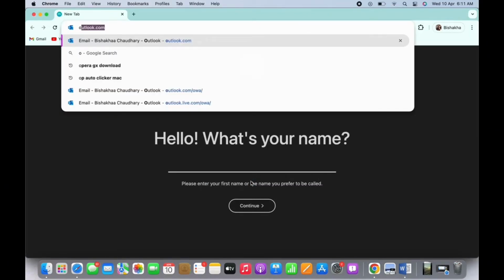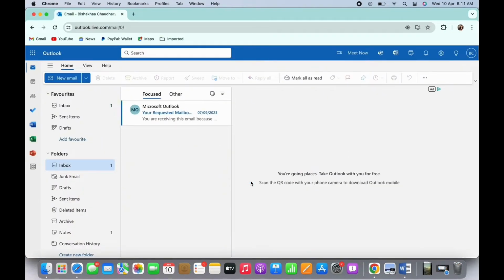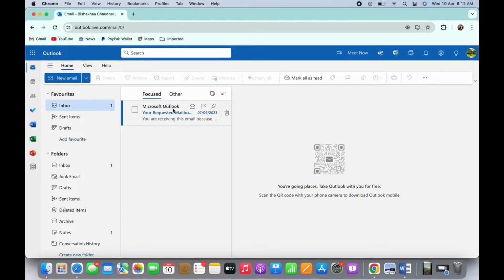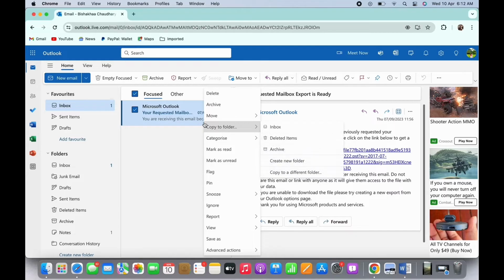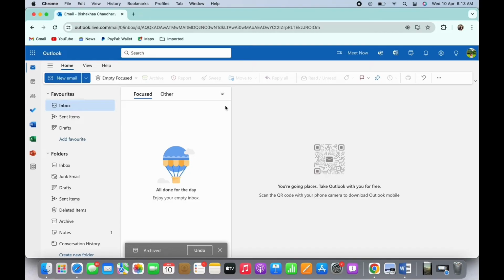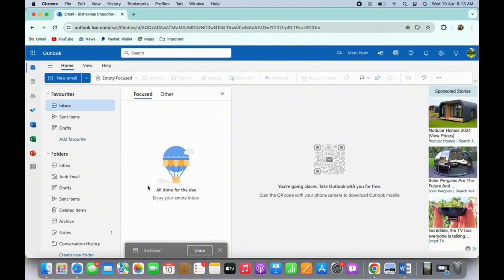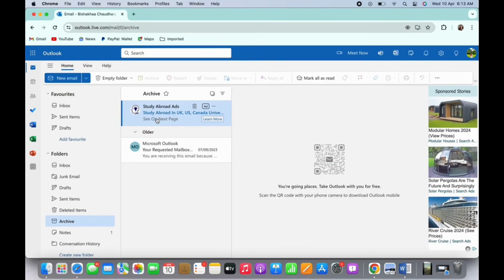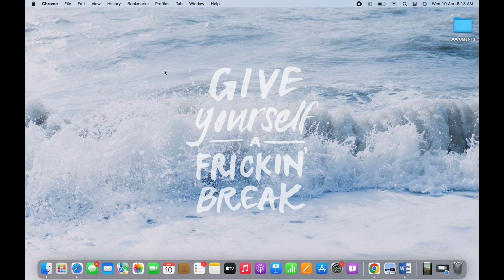How To Archive Emails In Outlook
Want to declutter your Outlook inbox and organize your emails more efficiently in 2024? This user-friendly guide provides step-by-step instructions on how to archive emails in Outlook. Perfect for users who want to free up space in their mailbox while preserving important emails for future reference.

In this tutorial:
0:00 - Introduction
0:05 - How to Archive Emails in Outlook (EASY)

Discover the easy method to archive emails in Outlook in 2024 with this comprehensive tutorial. Covering the archiving process for both desktop and mobile versions, this video ensures you can keep your inbox tidy and well-organized.

Streamline your email management by following this guide to archive emails in Outlook in 2024!